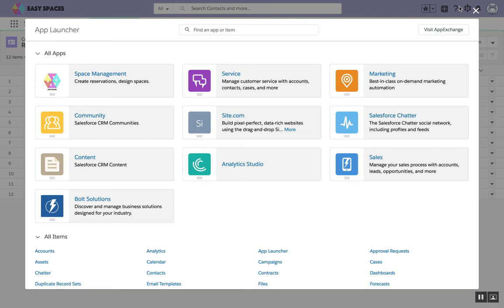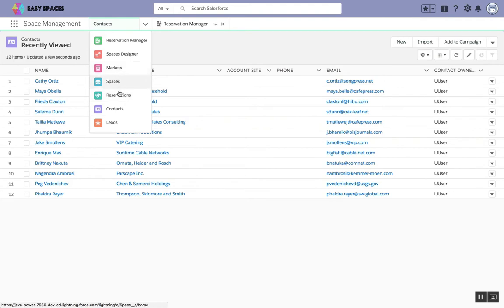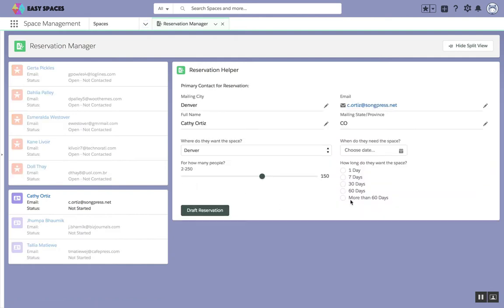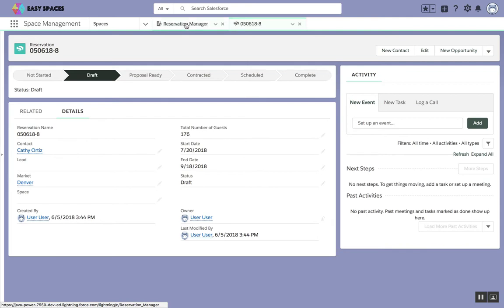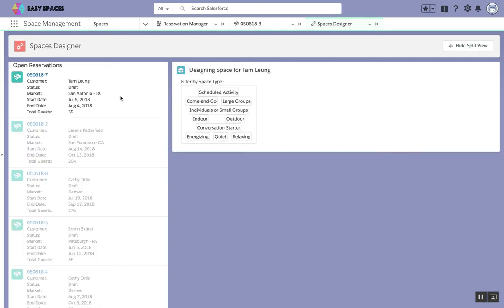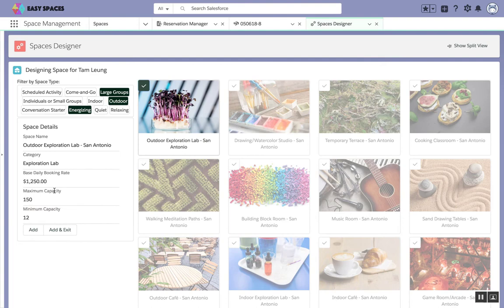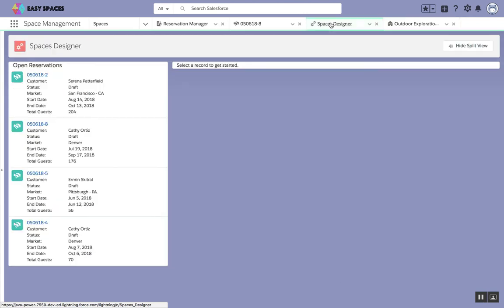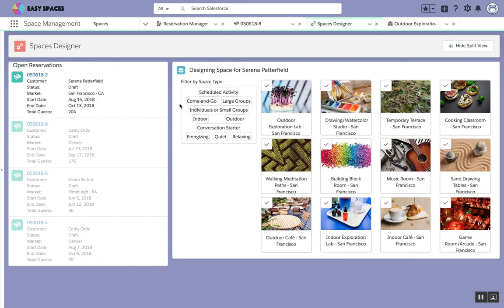Easy Spaces Demo